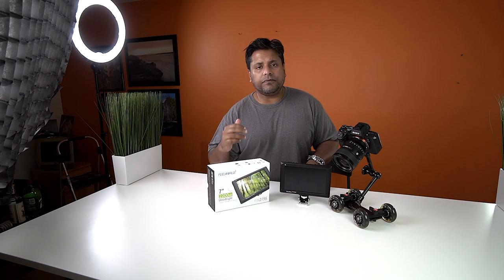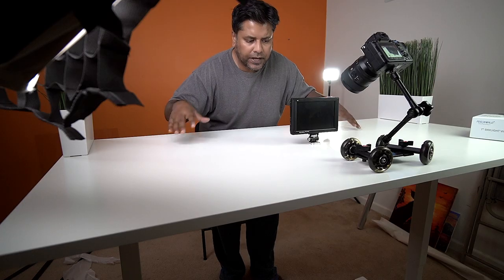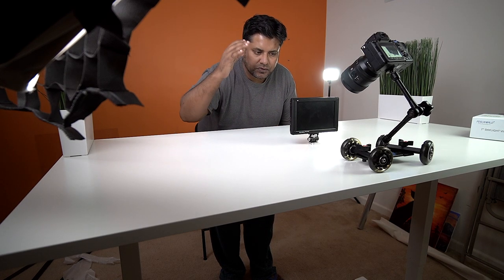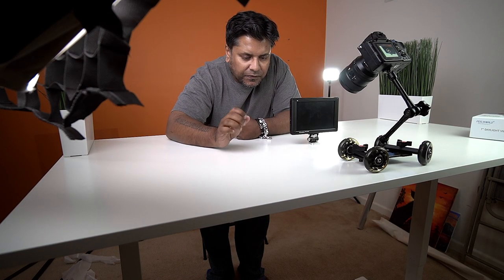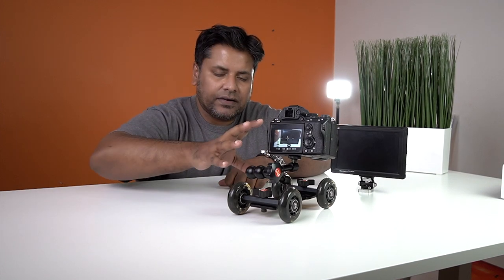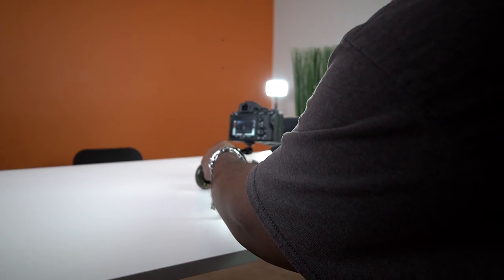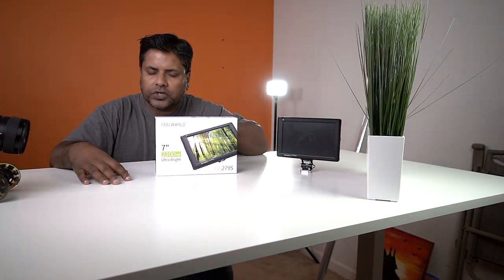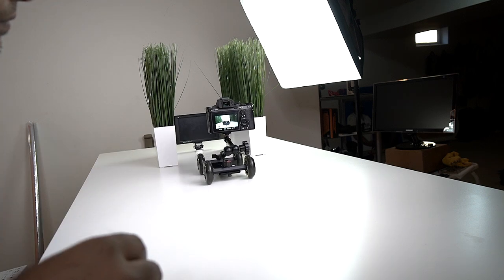PICO DOLLY REVIEW IN 2020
In this video I review the Pico Flex Dolly Kit. It is a table top slider dolly where you can achieve cinematic shots for your videos. Hope you all are enjoying the reviews.